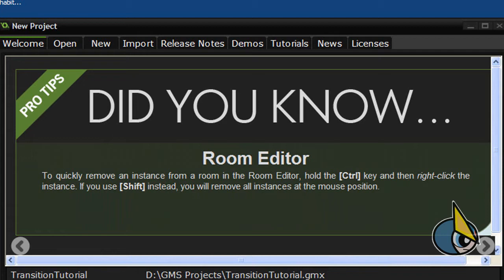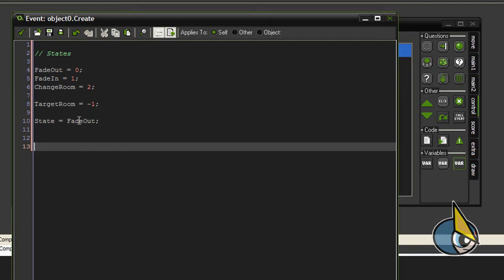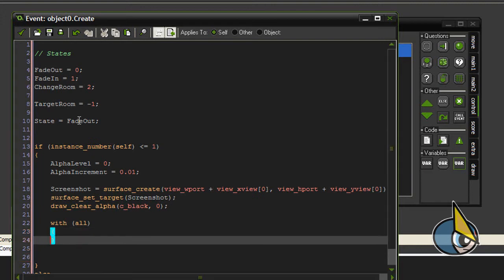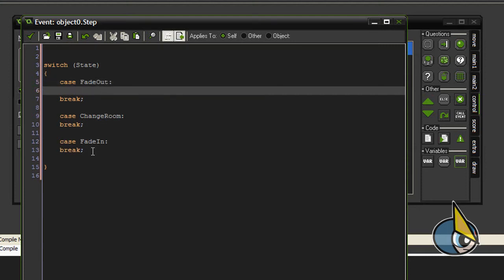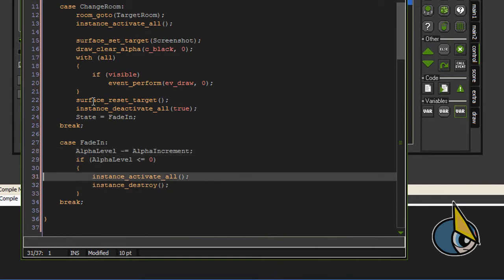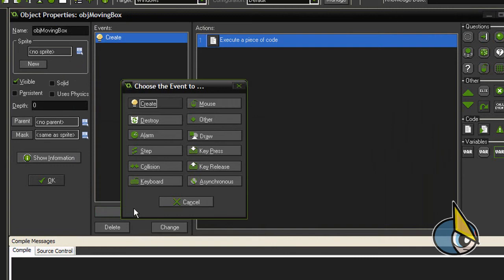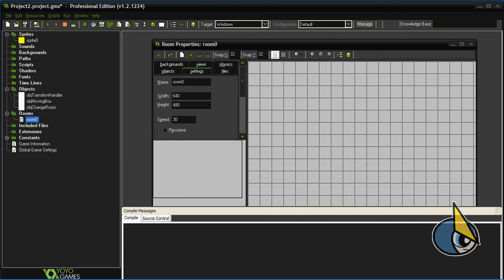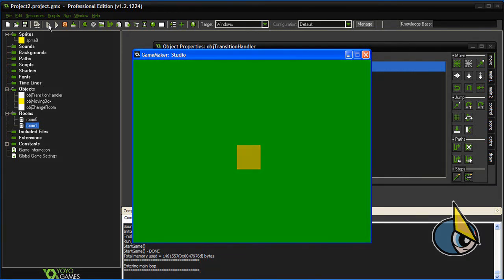Game Maker Studio Tutorial: Room Transitions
Hello everyone! in this new Gamemaker:Studio tutorial I'll show you how to implement your own room transitions.

Since room transitions are no longer part of the engine, in this video I'll show you how you can write you own customized transitions in Gamemaker:Studio.